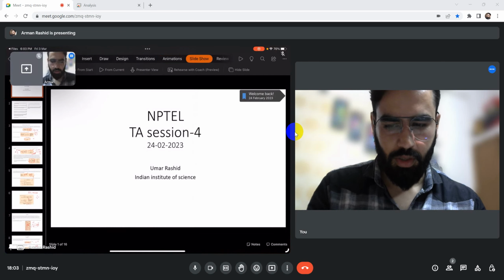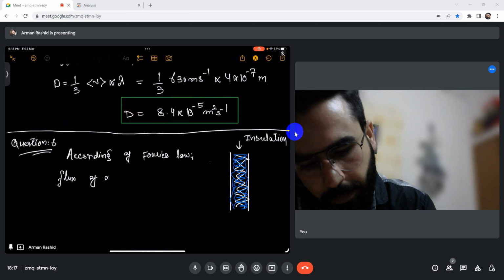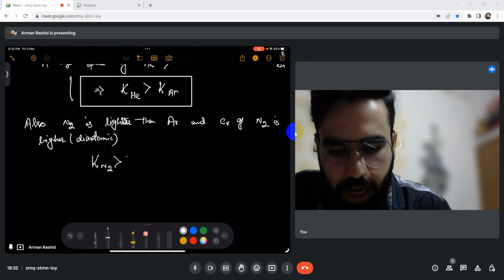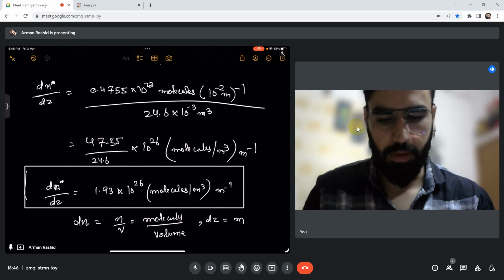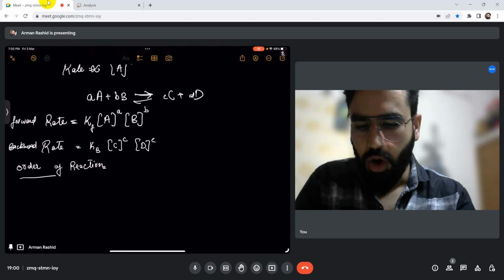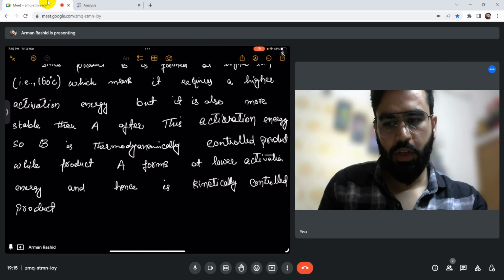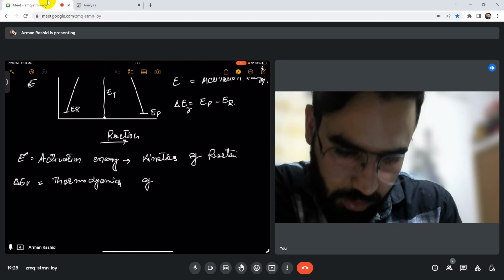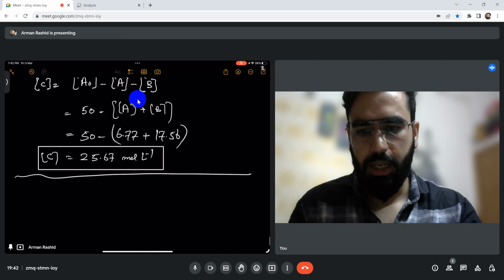NPTEL-TAship, Session 5(03 03 2023)